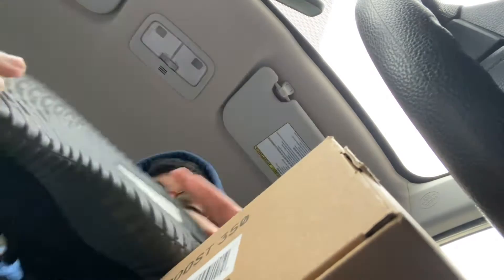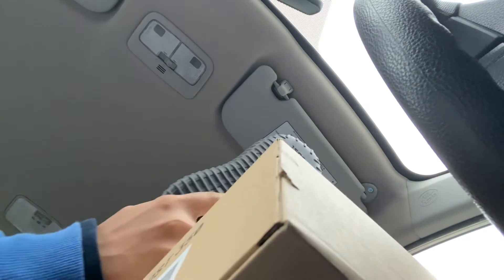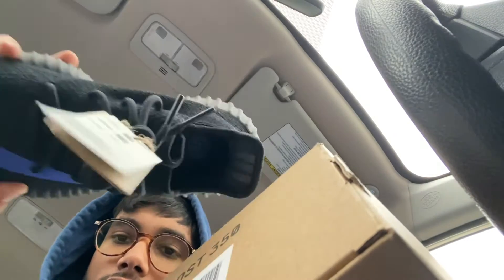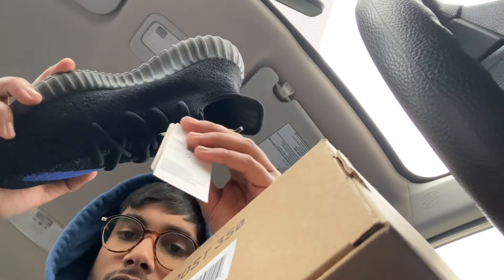Quick yeezy 350 v2 dazzling blue 730am pickup